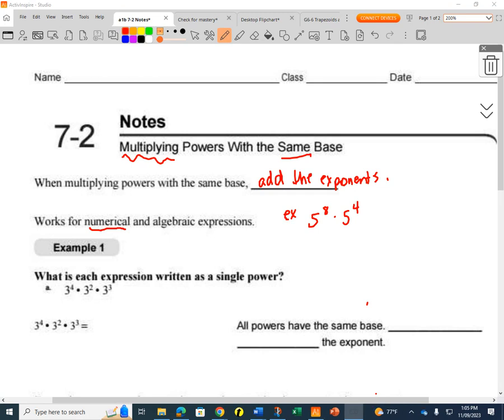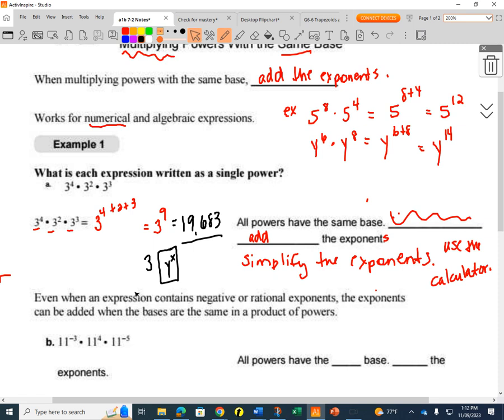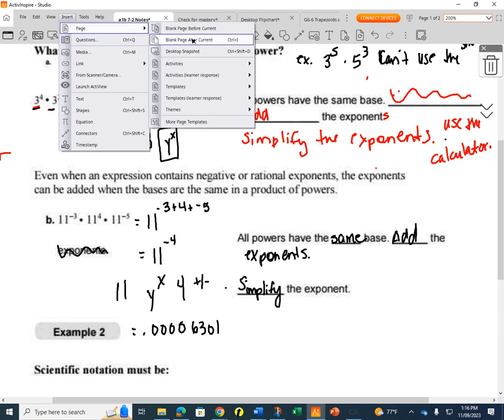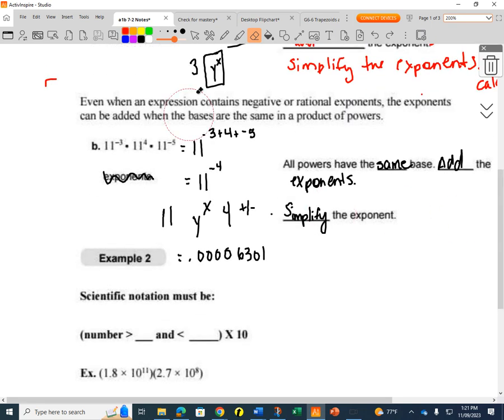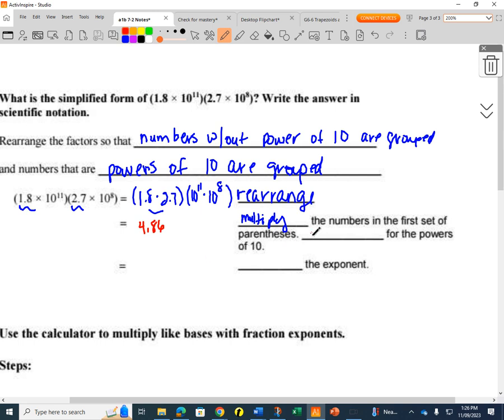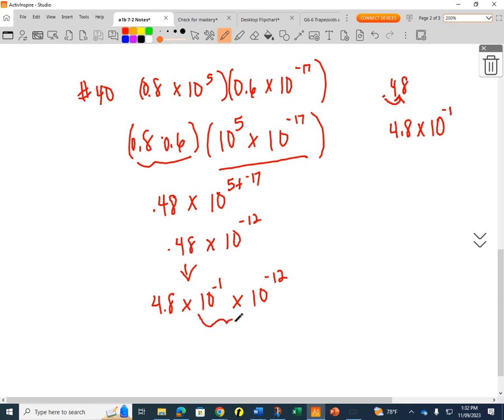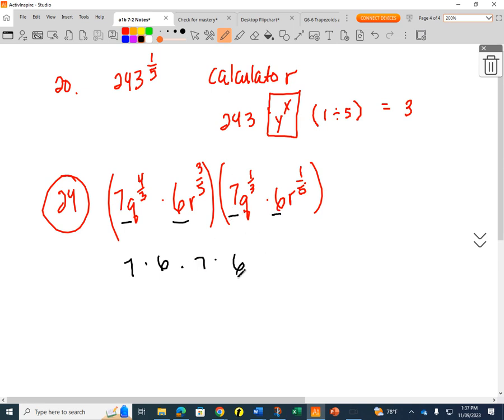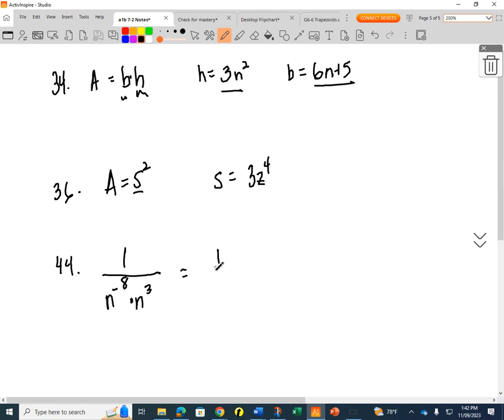a1b 11 9 23 7 2